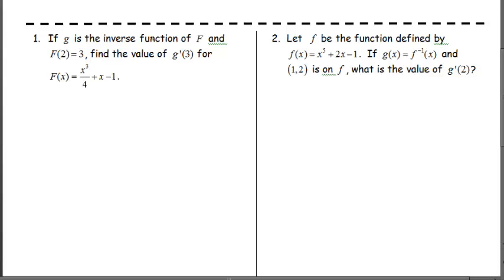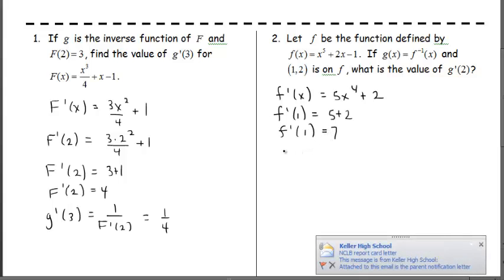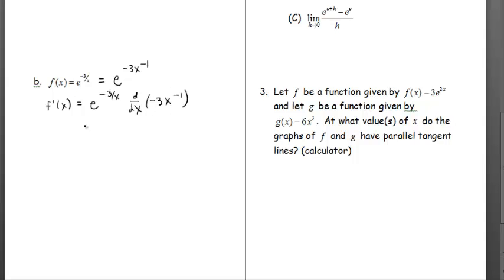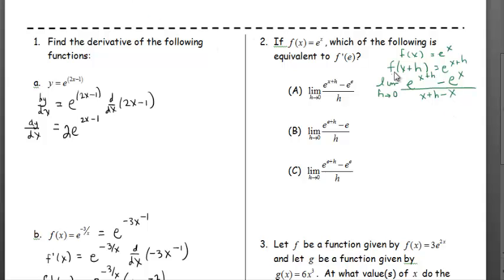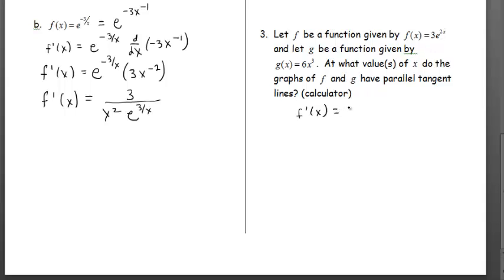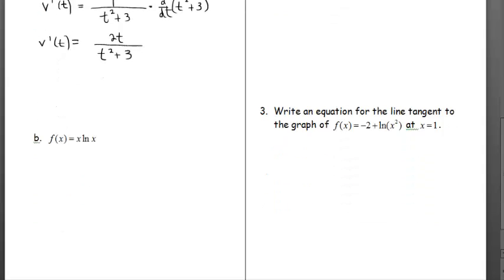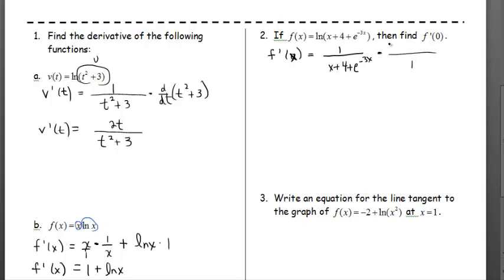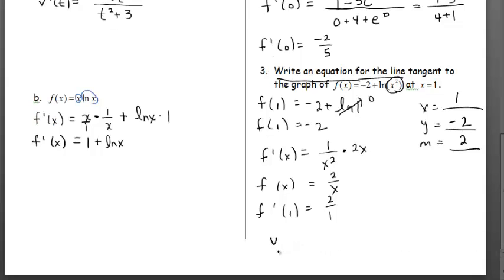Cliff Notes #16-18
Exponential Functions
Natural Logarithm Function